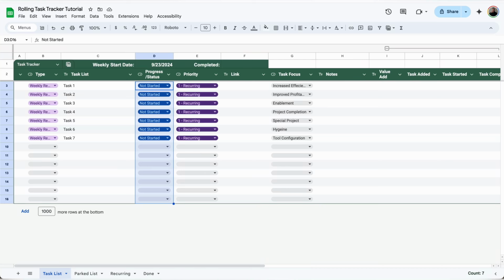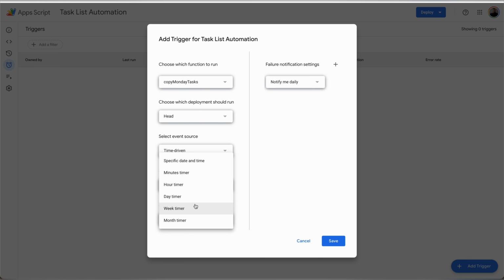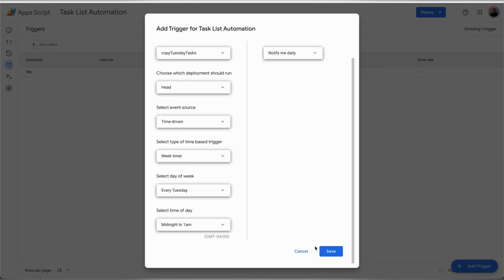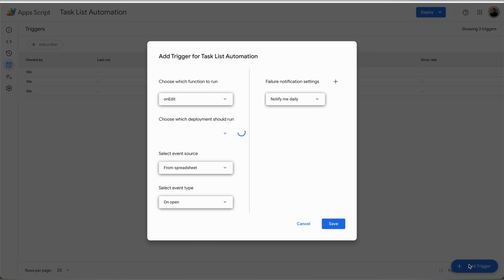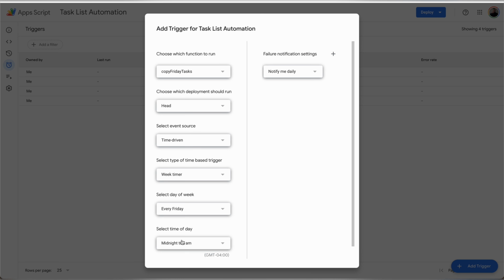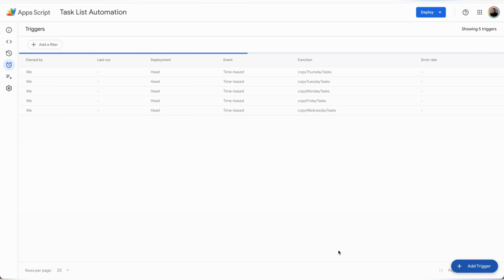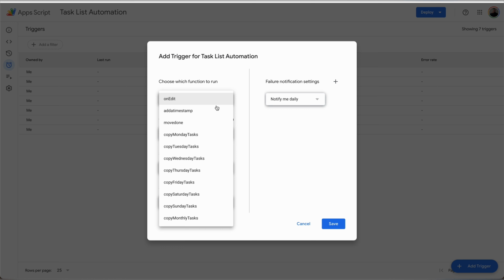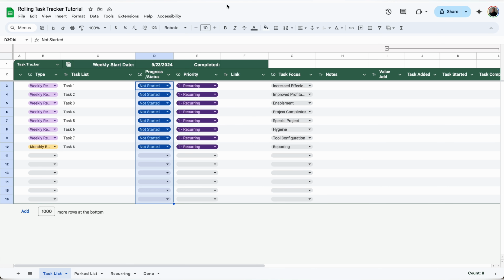Rolling Automated Task Tracker Trigger Set Up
This is a tutorial to add the time-driven Apps Script trigger for the Automated Invoice Tracker Template. Once set up, the automation will copy any recurring tasks due that day to the bottom of the Task List. That way the recurring tasks will be waiting for you each morning to complete.

Note: If you do not have the tracker, you can find the full tutorial at the end of the video.